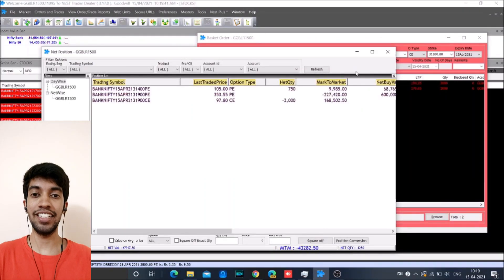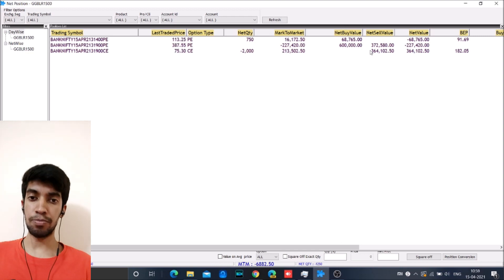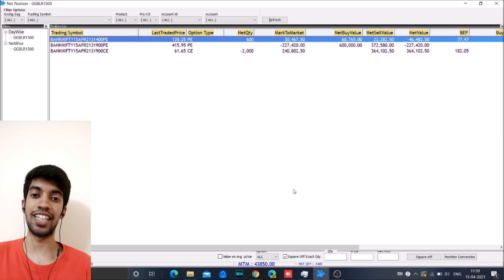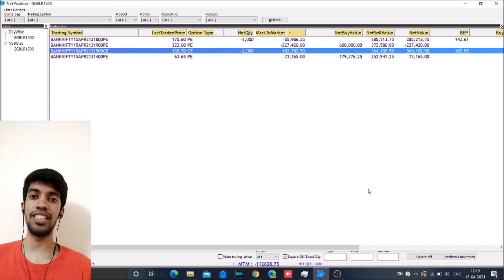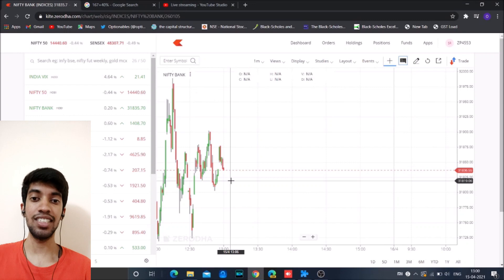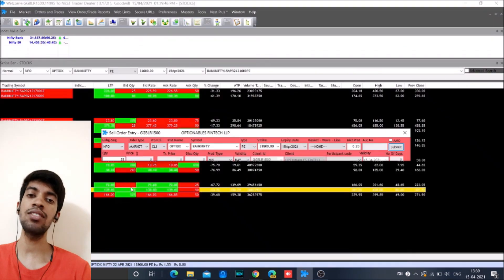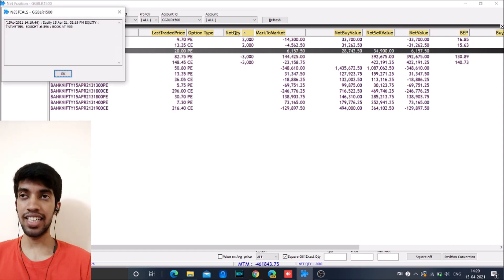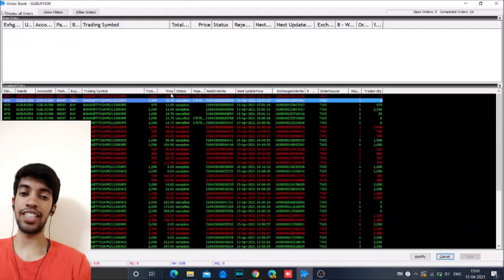(15-April-2021) Optionables Live BankNifty Trading | Post Market Report | Rs. 65,000 Loss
This is a live stream of trades taken by Optionables in the proprietary trading account.

Money Making Intraday Strategy,
Intraday Strategy for Stock Market beginners,
Learn How to Trade In Stock Market,
Intraday Powerful Strategy,
Best Intraday Strategy,
No loss trading strategy,
Bank nifty future intraday trading strategies
Nifty trading strategy,
candlestick patterns for beginners,
candlestick Strategy,
technical analysis,
price action course,
price action strategy for intraday,
Best intraday trading strategy,
intraday trading course,
nifty intraday trading strategies,
nifty intraday levels,
bank nifty support and resistance,
nifty strategy tomorrow,
Banknifty intraday trading strategy,

Intraday Powerful Strategy,
Best Intraday Strategy,
Nifty trading strategy,
candlestick Strategy,
technical analysis,
price action course,